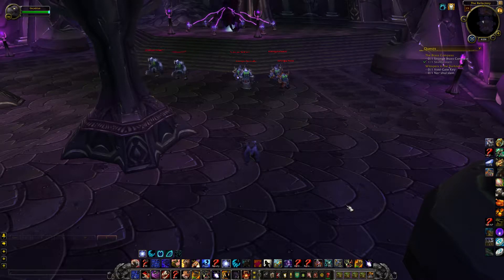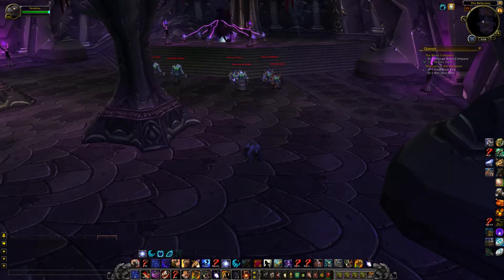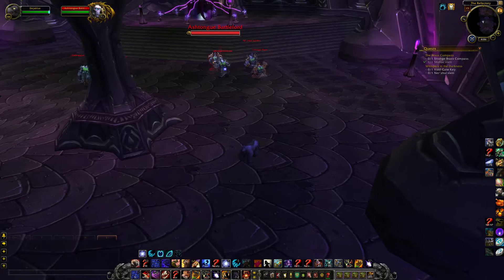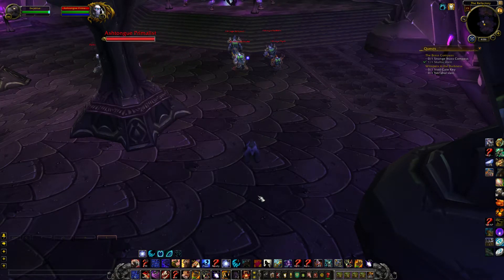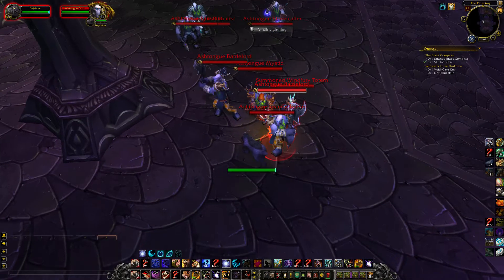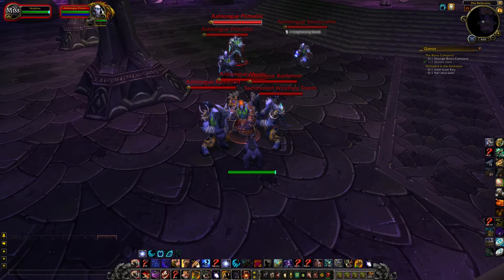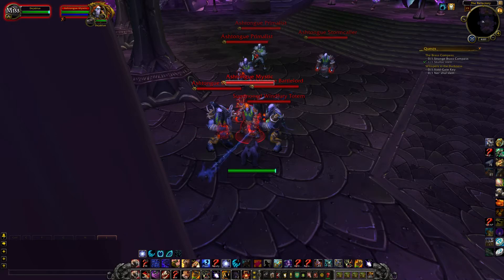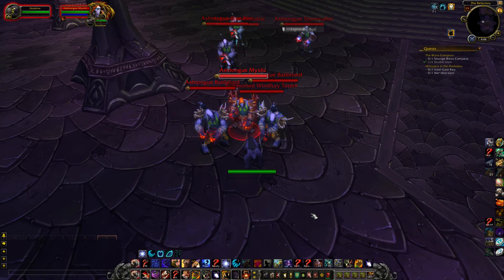Legion: Scan Enemy Targeting & Hold Tab Followup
Old style tab targetting: /console TargetNearestUseOld 1
Here I discuss what may be making your tab targeting seem wonky and address the merits of holding the tab key versus the new scan key in selecting targets.